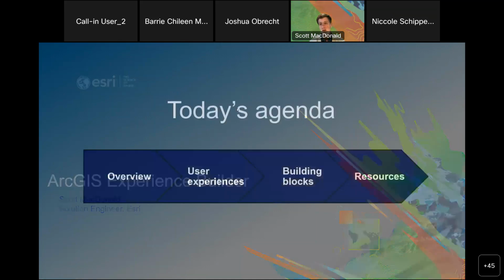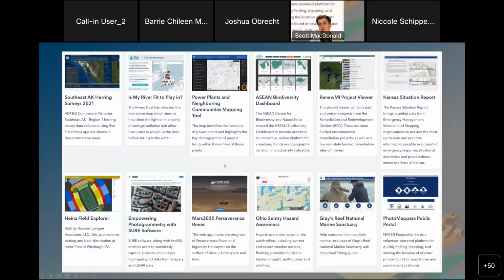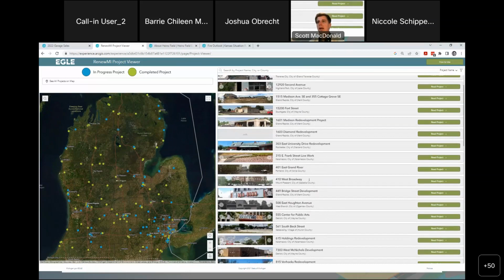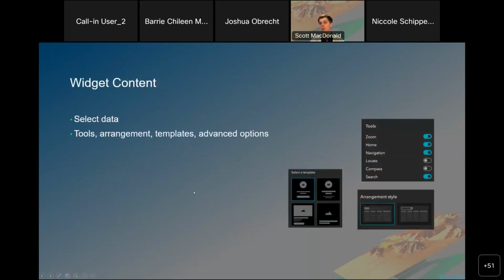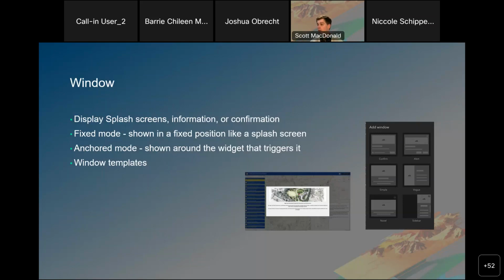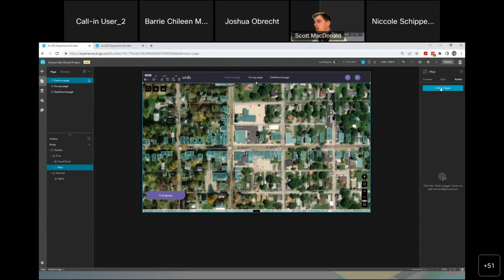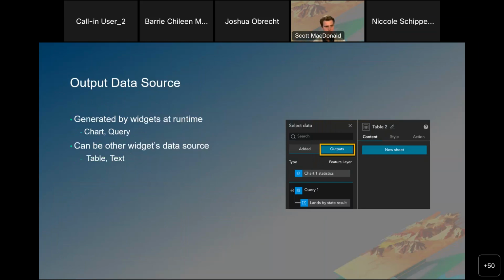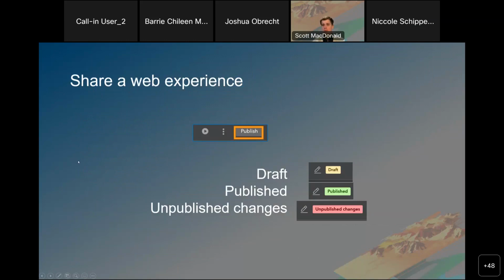October 2022 IGIC Lunch and Learn: Esri Experience Builder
Scott MacDonald with Esri will present information on ArcGIS Experience Builder. ArcGIS Experience Builder is Esri’s newest web application design product, included with ArcGIS Online and ArcGIS Enterprise. It empowers you to quickly transform your data into compelling web apps without writing a single line of code. Build mapcentric or nonmapcentric apps and display them on a fixed or scrolling screen, on single or multiple pages. With ArcGIS Experience Builder, your web apps look great and run seamlessly on mobile devices. This presentation will show you how to get up and running with Experience Builder, while comparing the product to Esri’s other offerings for web application building.

This webinar is part of the Iowa Geographic Information Council Lunch & Learn webinar series that is held virtually every month.